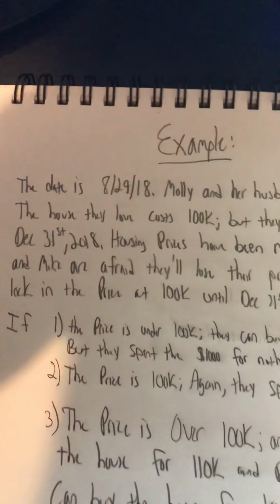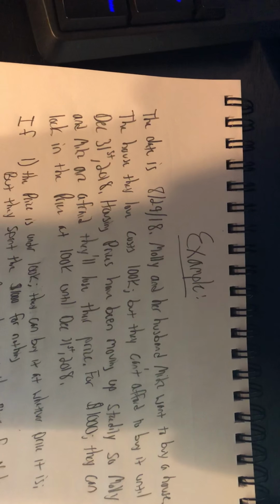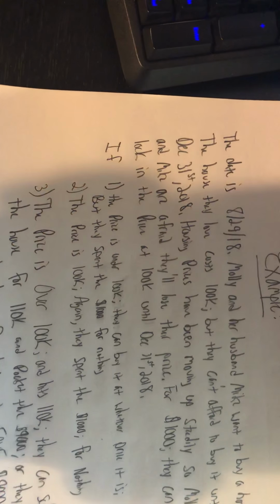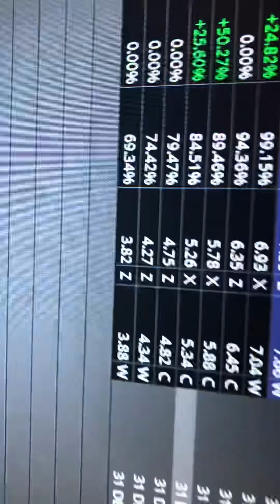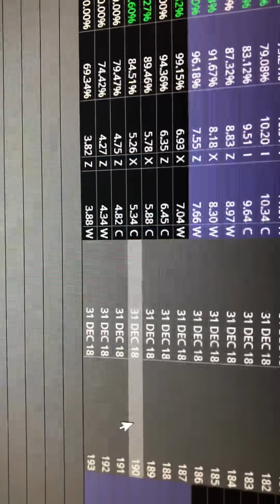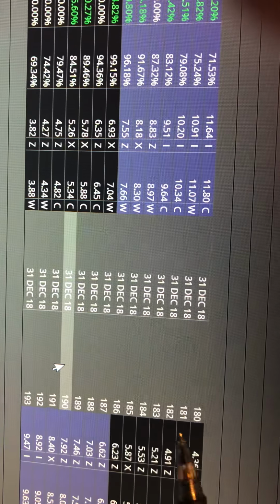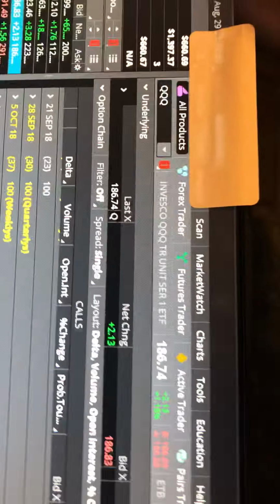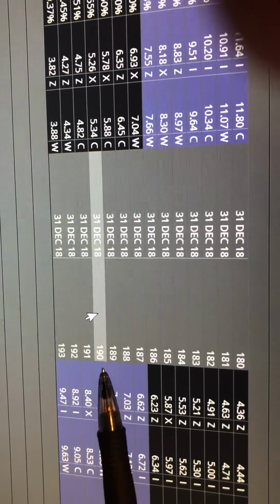What is a Stock Option?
Options 101: Video One (Real Estate Example)
This video compares locking in a price on a house with locking in a price on a stock (options).  This video alone will not teach you options, but it’s a start.